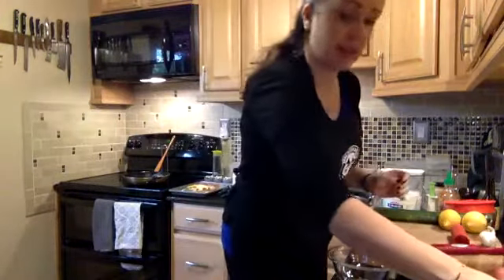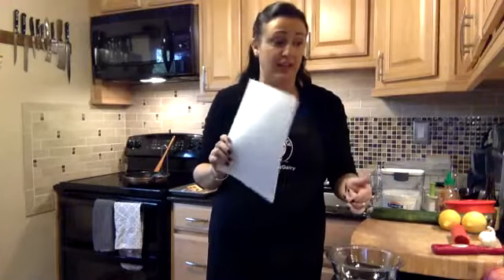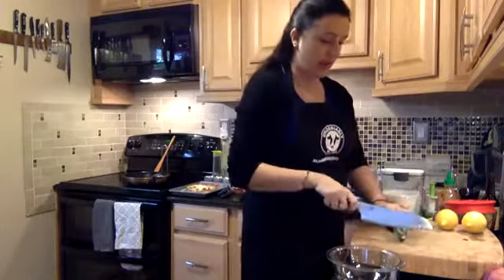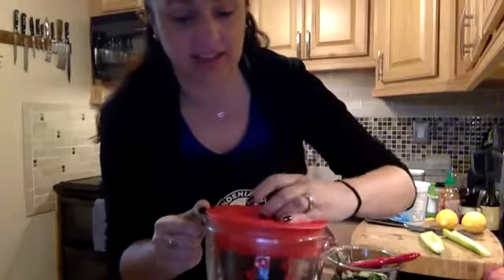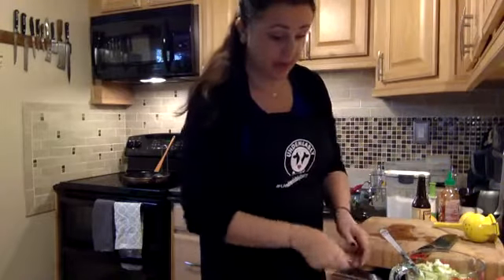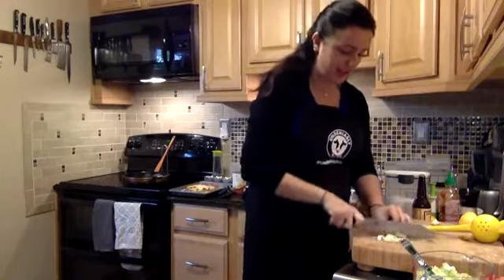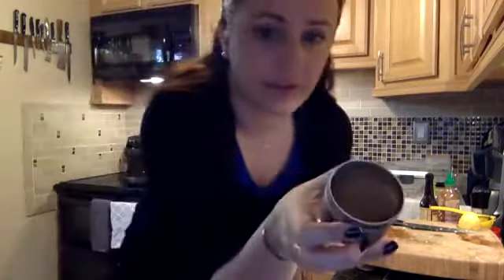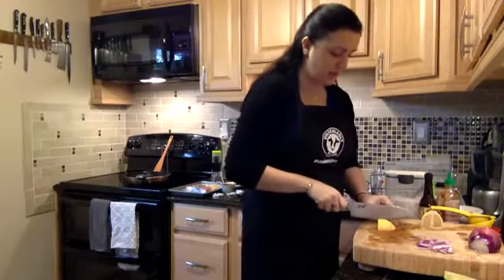Falafel Spiced Chickpea Flatbreads Facebook Live - November 9, 2018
In this Facebook LIVE I prepared one of the most popular recipes on Big Flavors from a Tiny Kitchen - my Falafel-Spiced Chickpea Flatbreads.

I showed you how easy this dish is to assemble, and talked about a few options for tzatziki (store-bought, a quick homemade version, and one that needs to sit in the fridge overnight) so you can make these no matter how much time you're able to spend in the kitchen.

Wanna cook with me? Here's the Falafel-Spiced Chickpea Flatbreads recipe I'll be preparing

If you make these (or any of my recipes), tag me on Instagram and use cookbigflavors - I'd love to see 'em!

Get the recipe for Grazin' TriBeCa's Lamb Burger (which includes the tzatziki recipe I demonstrated here)

If you want to make full-on falafel, my favorite recipe is